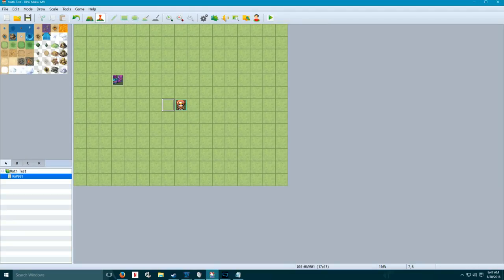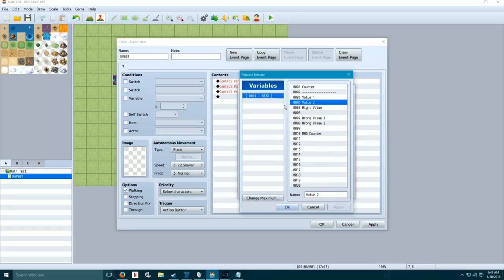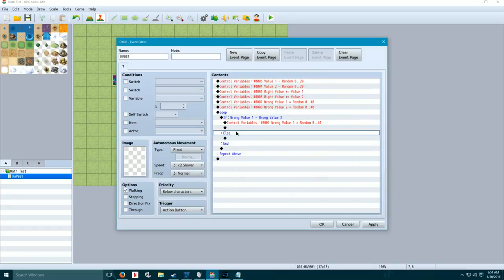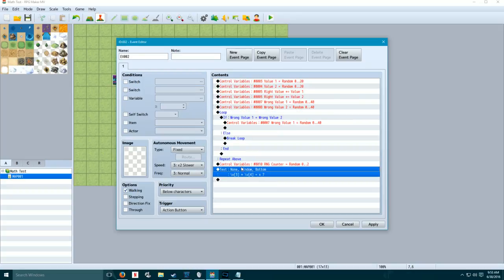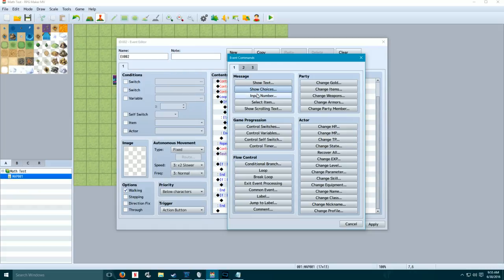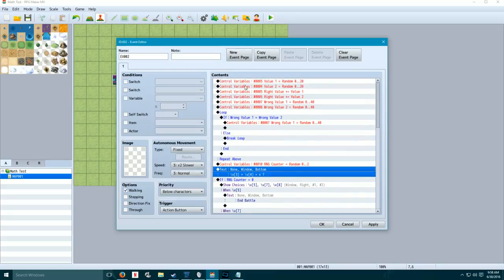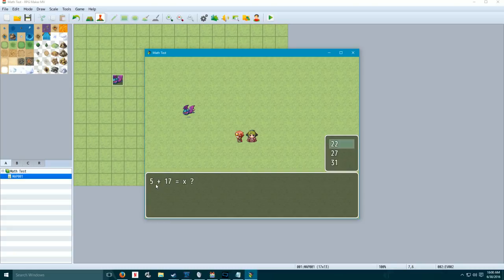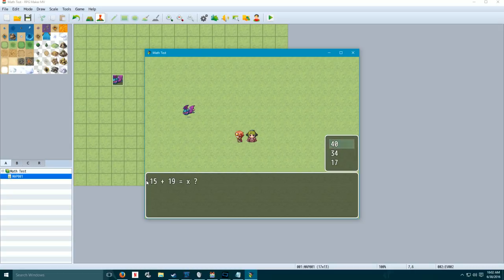RPG Maker Subscriber Question 4.1 - Optimizing the Math Battle System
I did this in ONE shot with no editing, I'm sorry for saying Uh a bunch of times and ... well...eating my mic like a cupcake

this is to extend on our project.  Making one set of events more universal,  do you don't have to create a bunch of equations.